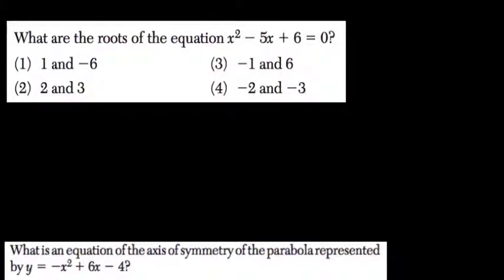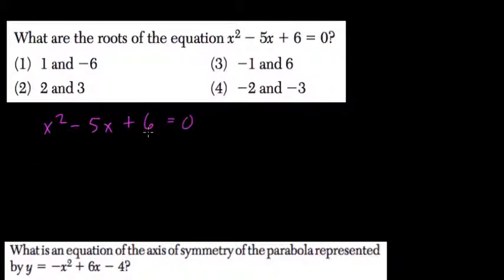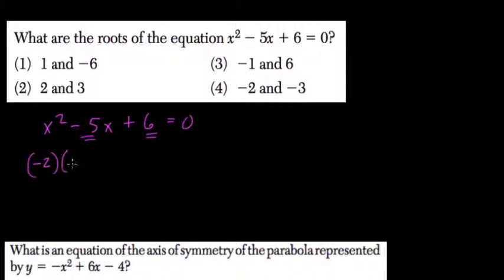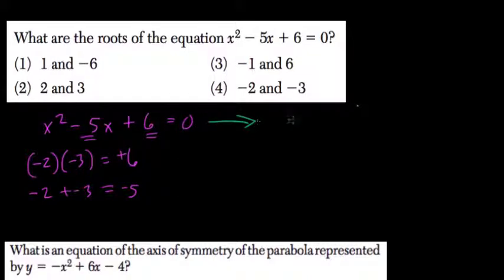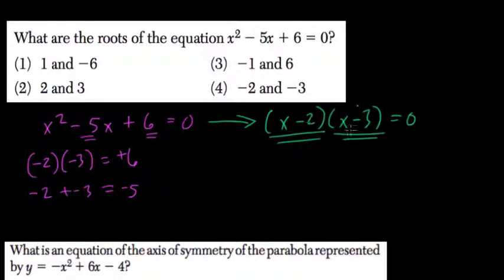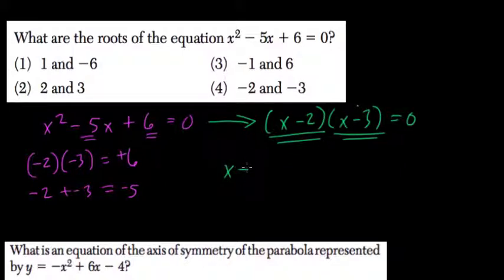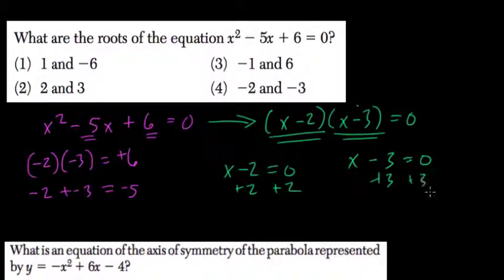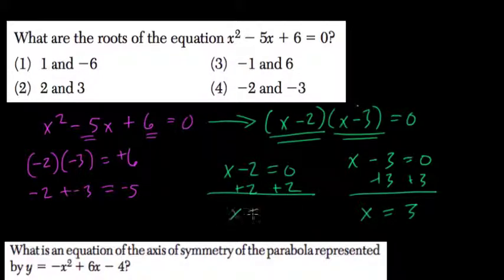Quadratic Roots 2 Algebra Regents